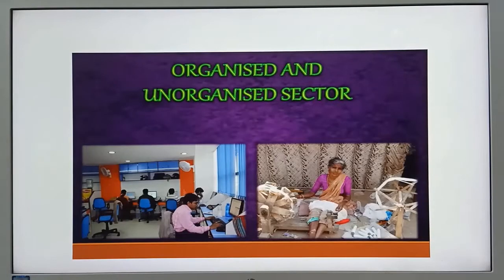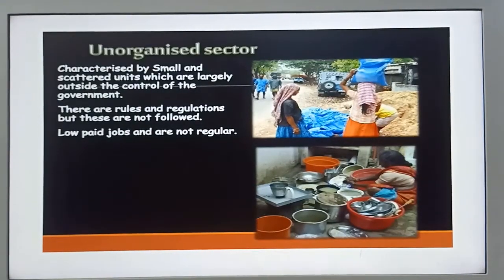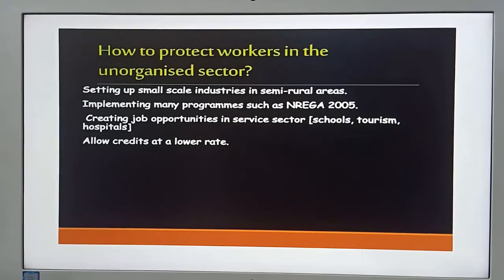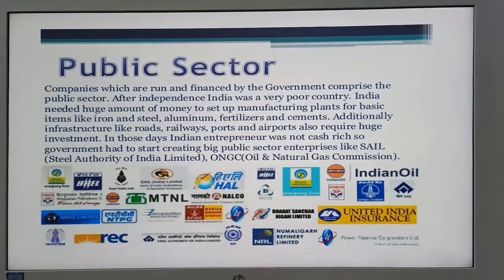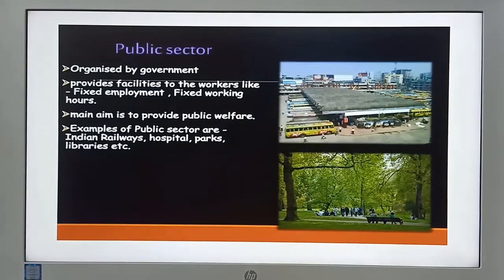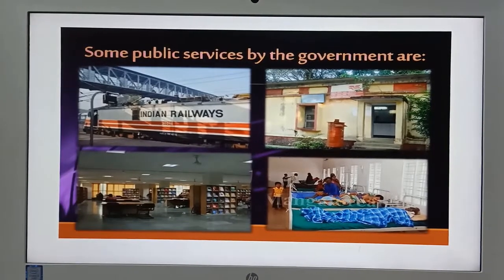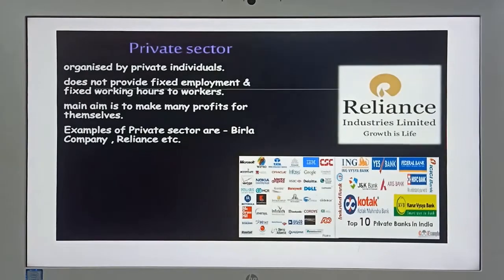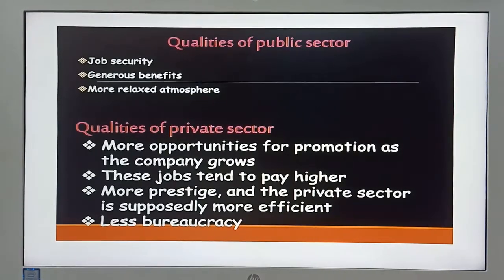CLASS 10 ECO 2 PART 5